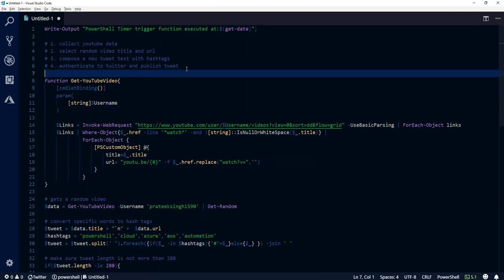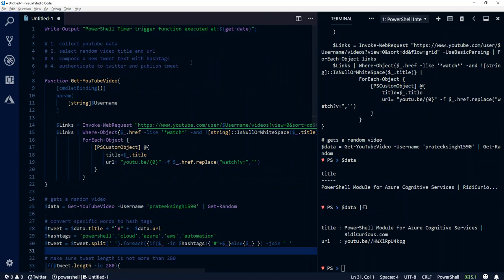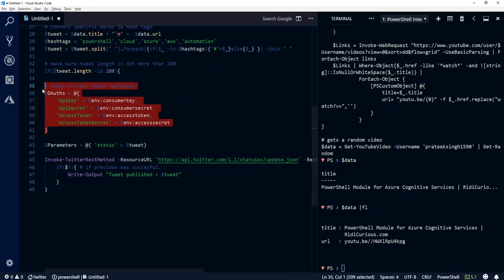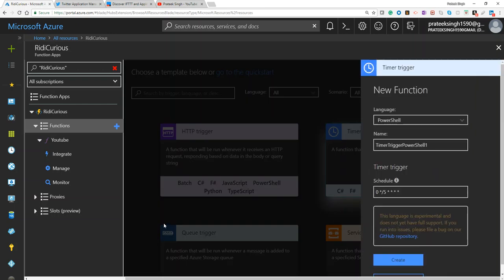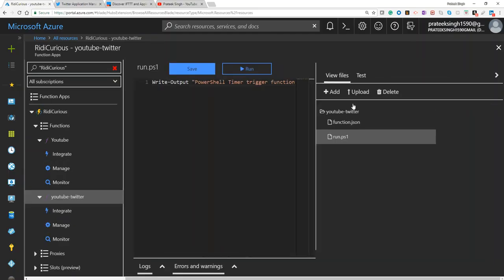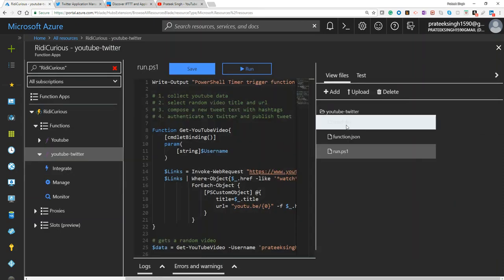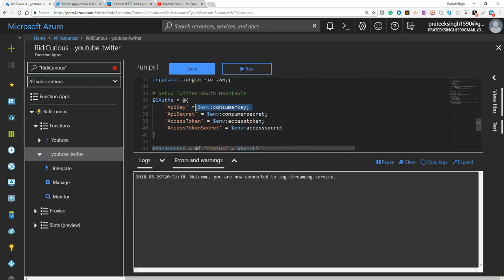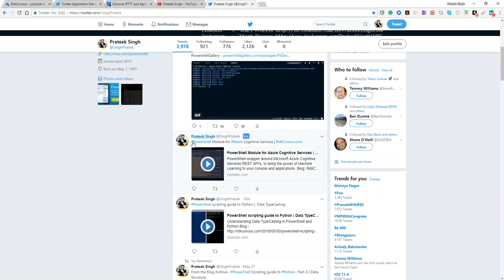YouTube to Twitter with PowerShell and Azure Functions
A quick demo on how to create a time-triggered, serverless Azure Function to randomly fetch video contents, I've posted on my youtube channel and tweet it on my twitter profile at scheduled intervals.